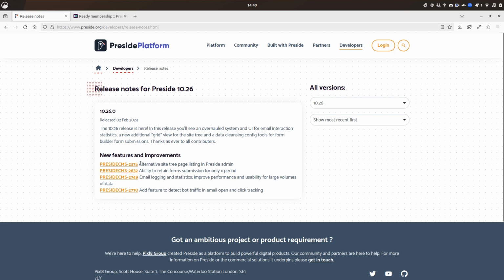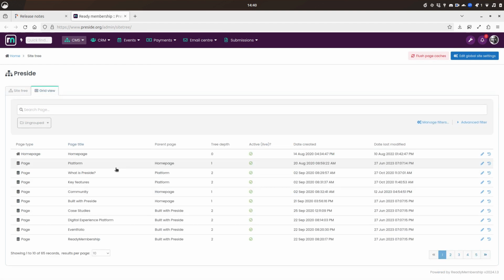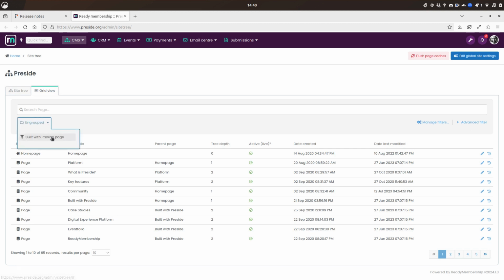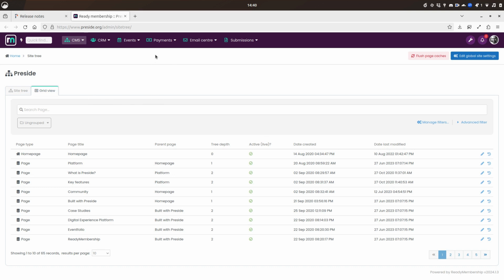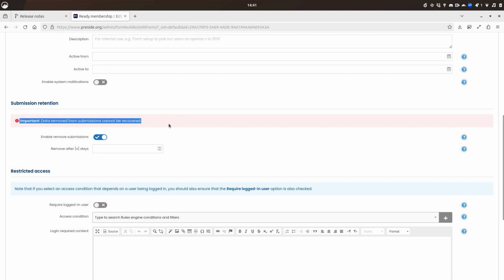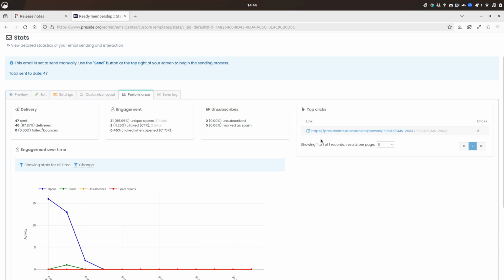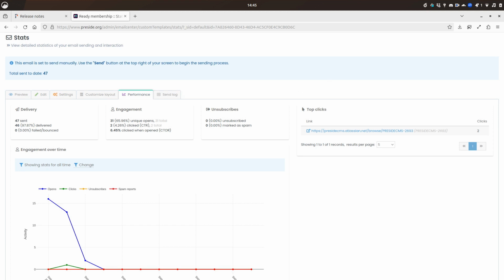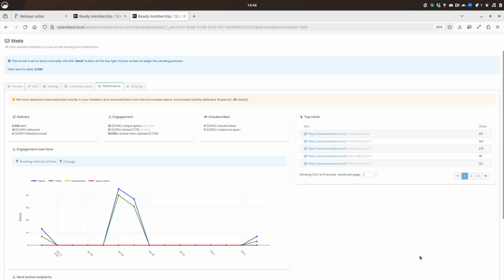Preside 10.26 release video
The Preside 10.26 release is here bringing a trio of improvements to our open source platform. We have better email statistics, an alternative "grid view" for site tree pages and the ability to have form builder submissions automatically removed after a configurable period of time.